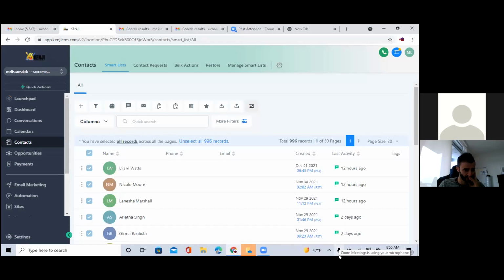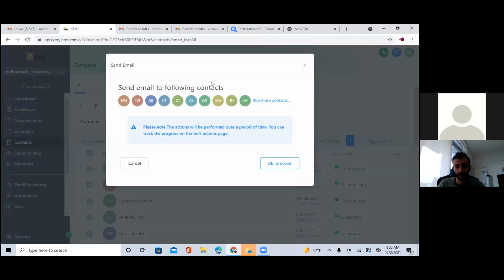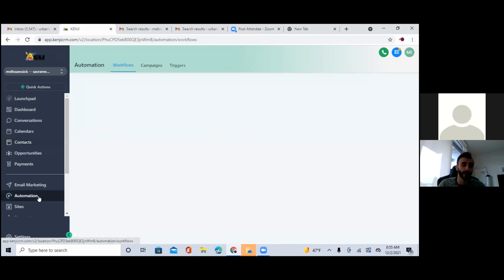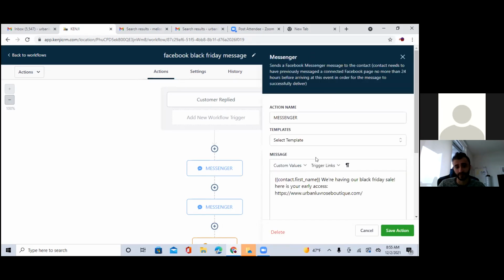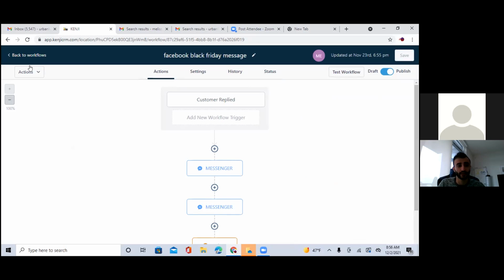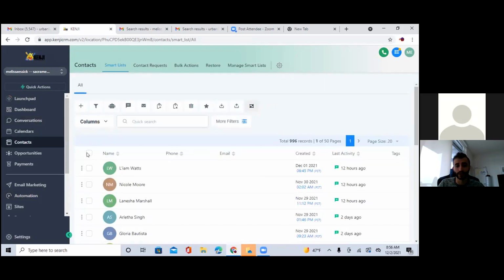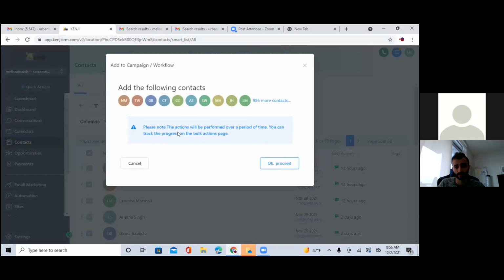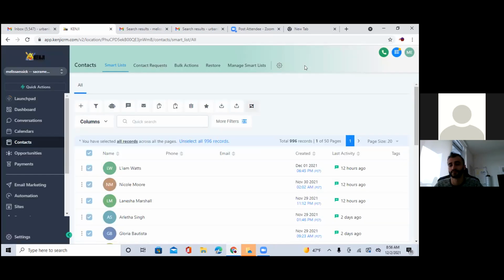How to mass message people on faceboook messenger